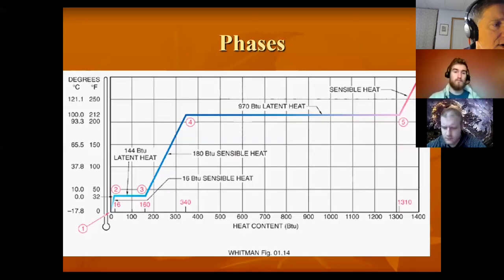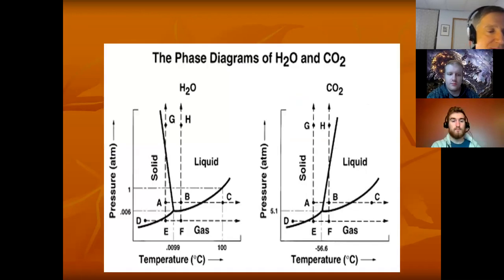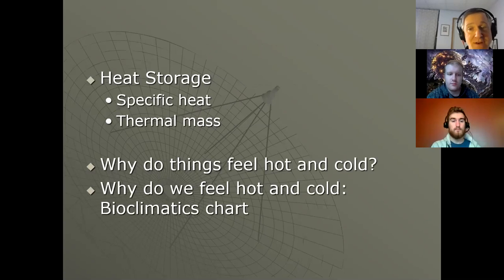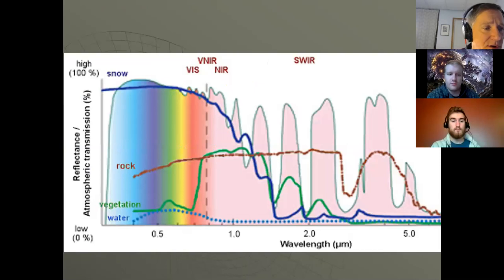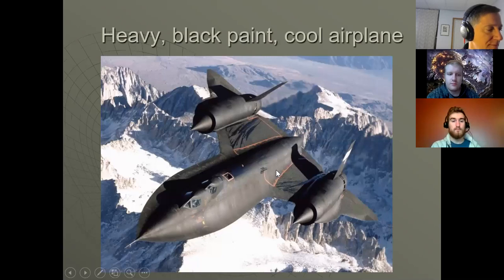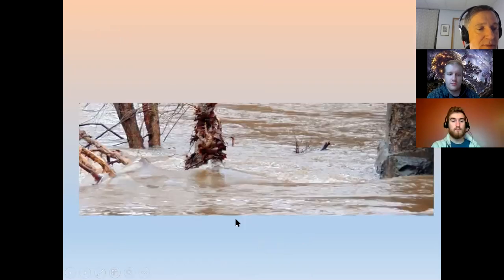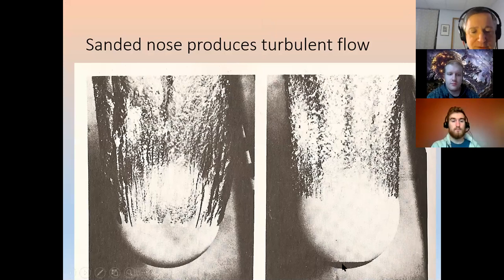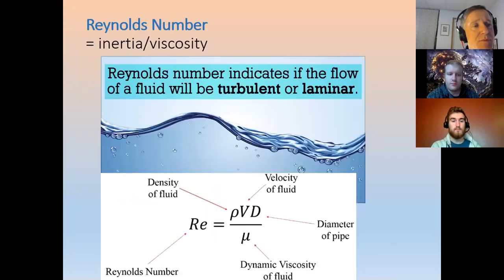Review of Thermal Science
Review of thermodynamic, heat transfer, and fluid dynamic principles. Trying to teach during the  COVID-19 pandemic...